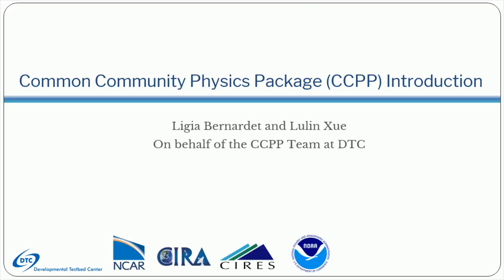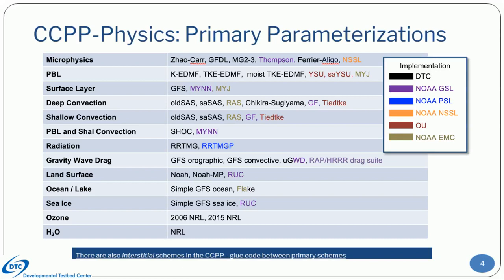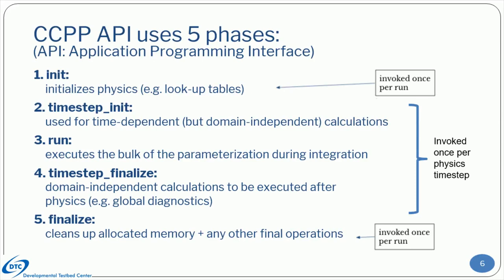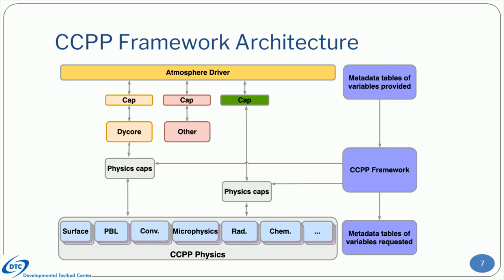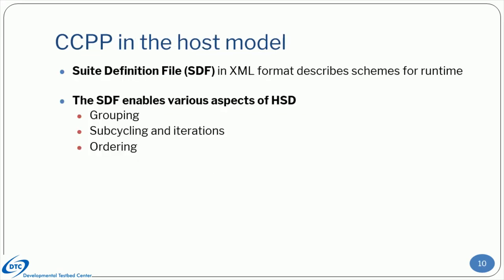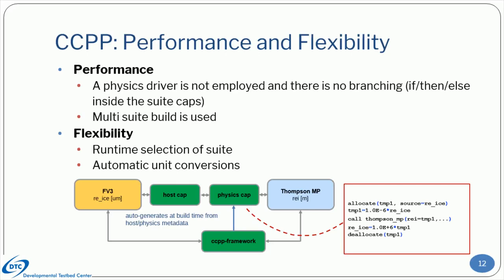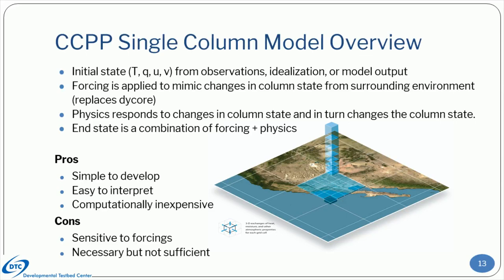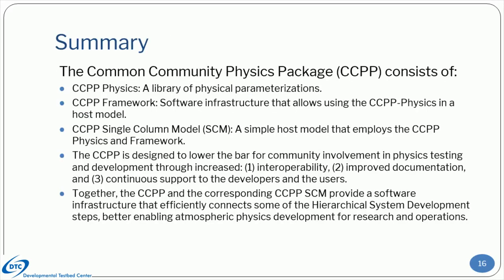Common Community Physics Package Introduction